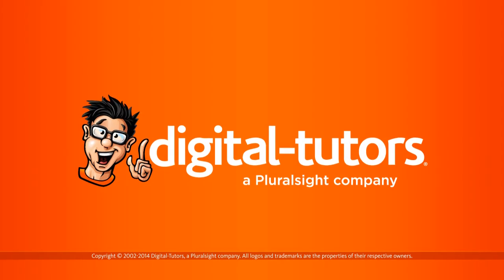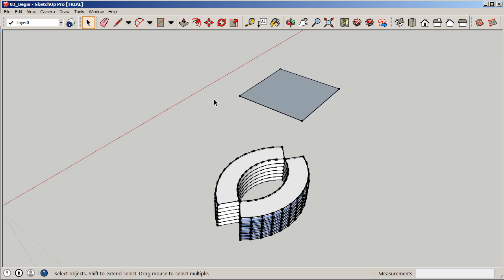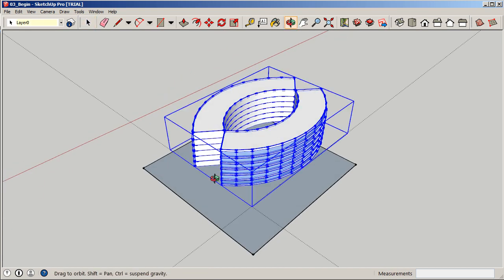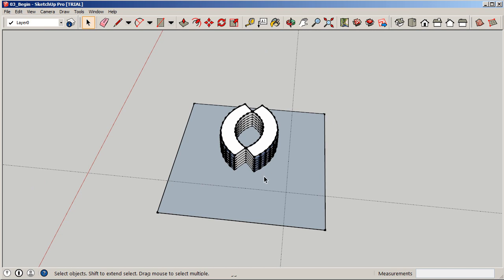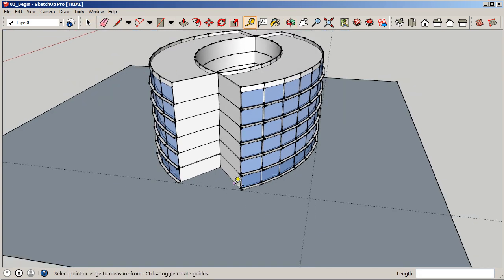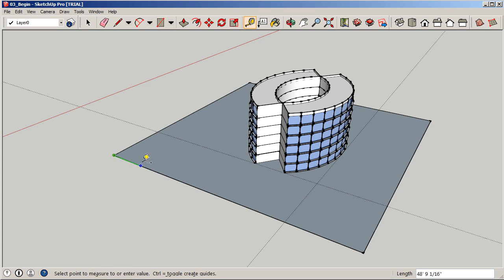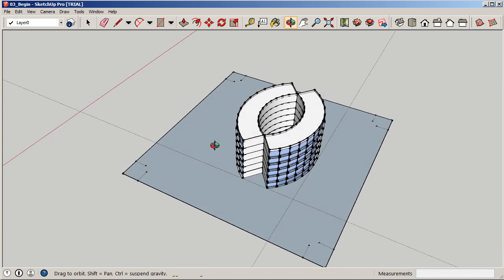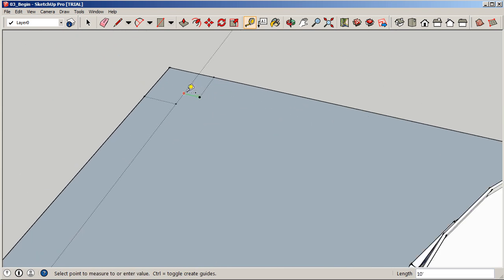3SKETCHUP FROM ZERO TO HERO